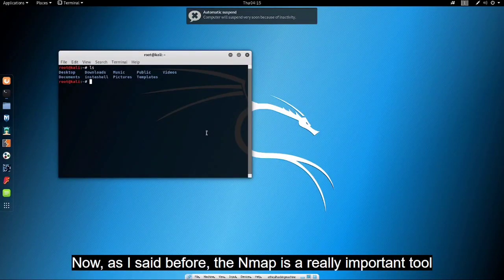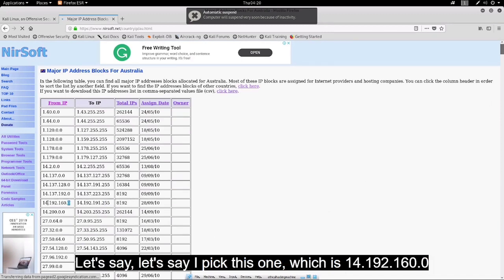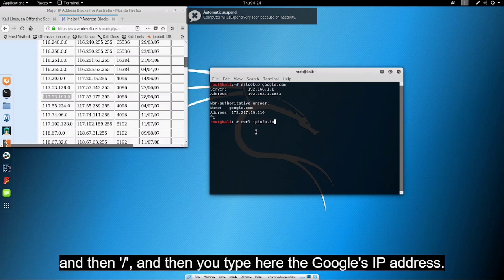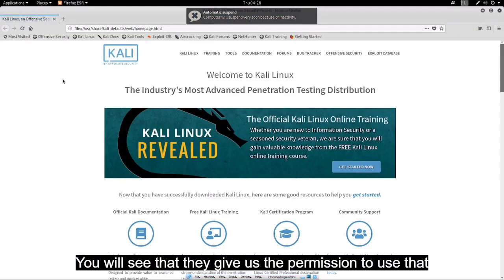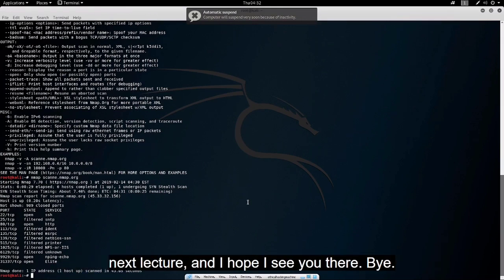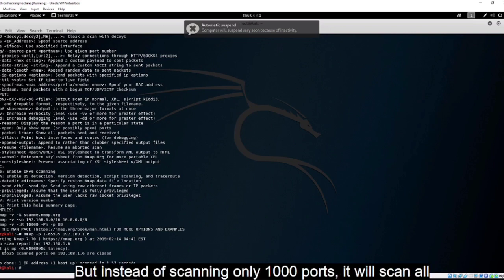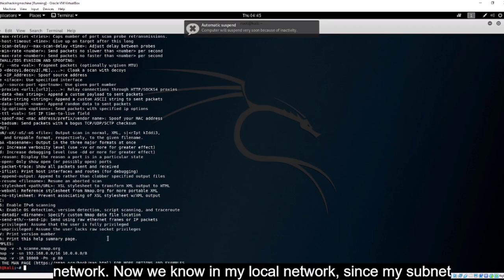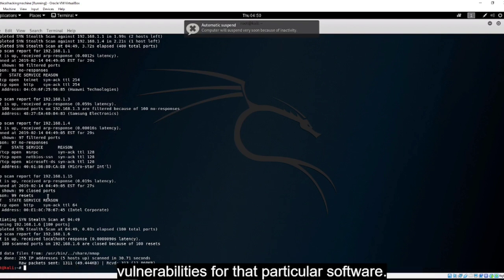6.2 Everything You Need To Know About NMAP - PART 1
In this video, that you don't want to miss, you will learn how to successfully scan a server using the popular tool nmap.